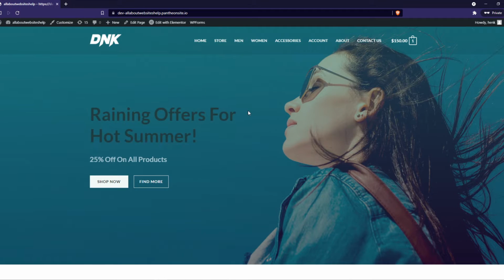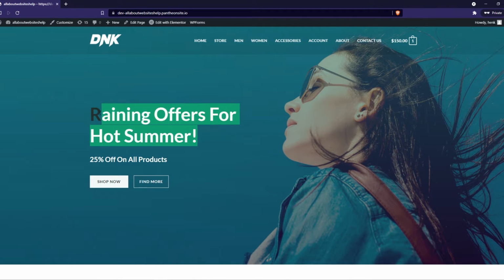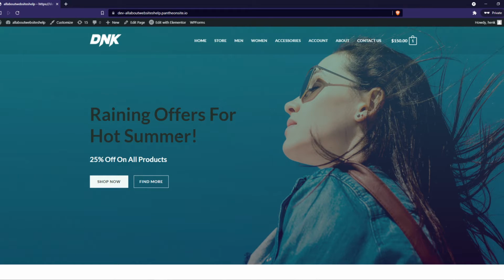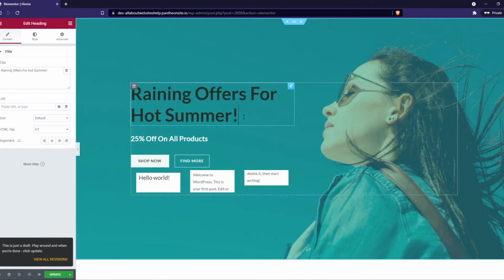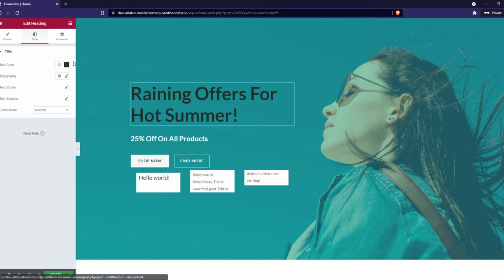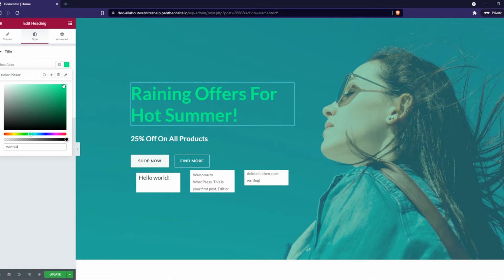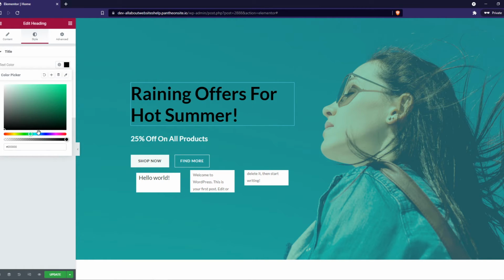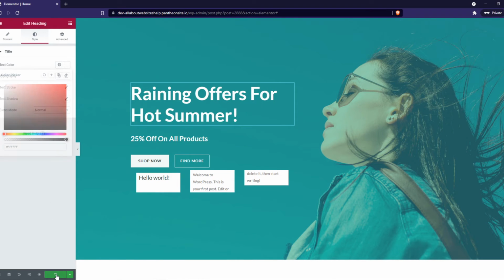How to Change Font Color in Wordpress Website (2022)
Learn How to Change Font Color in Wordpress Website (2022)

In this video I show you how you can change wordpress font color. Do you wonder how you can change font type of wordpress site? I'll show you exactly how to do that.